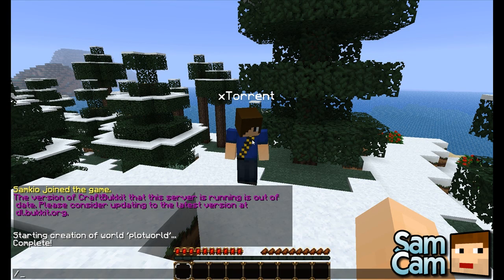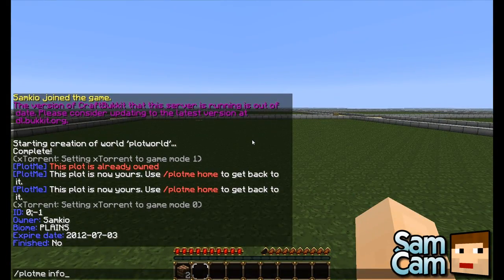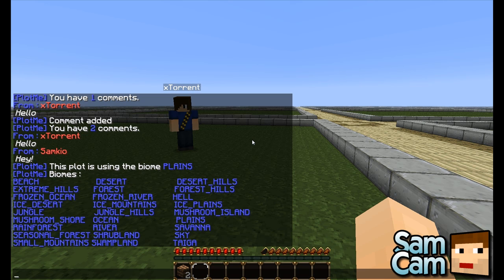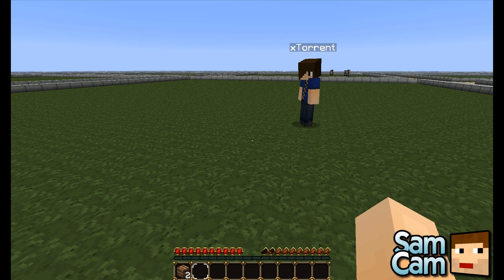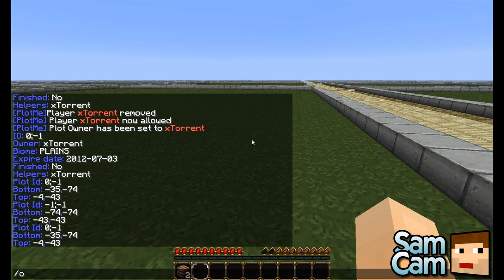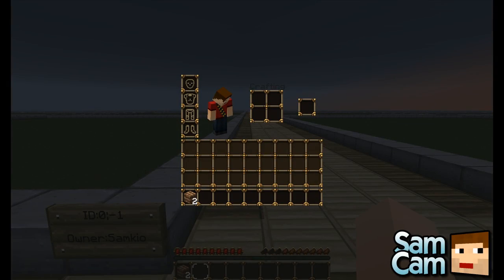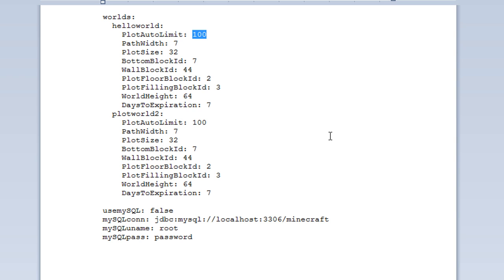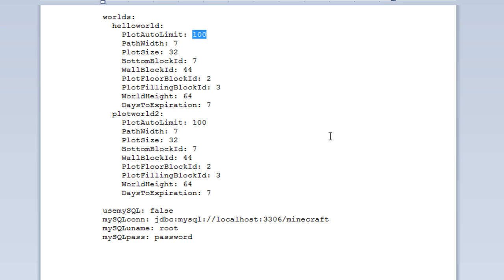How to use and install PlotMe